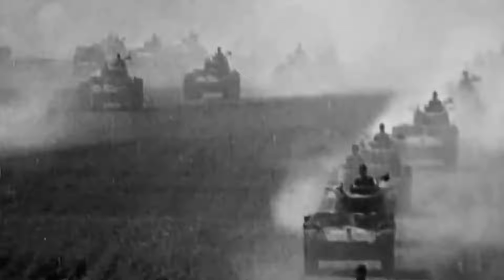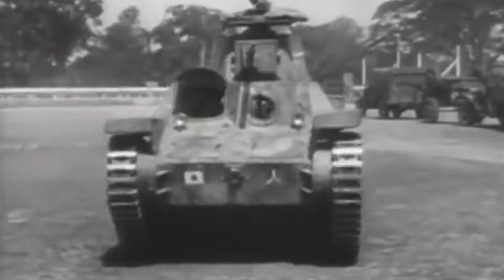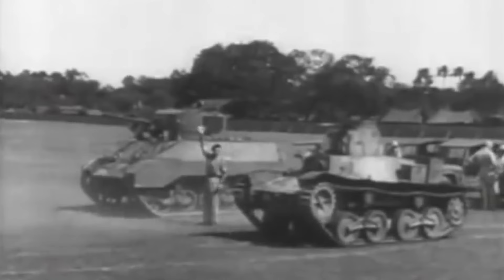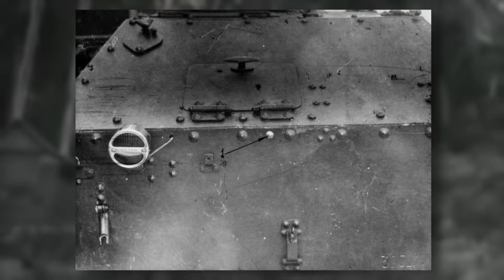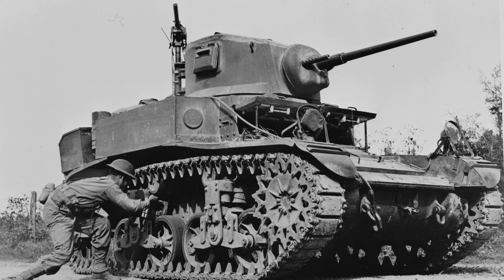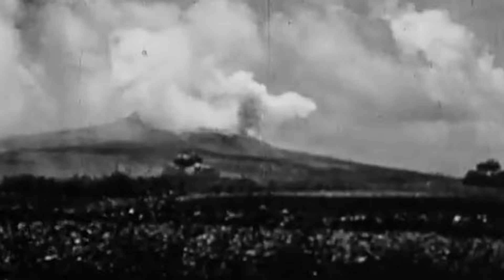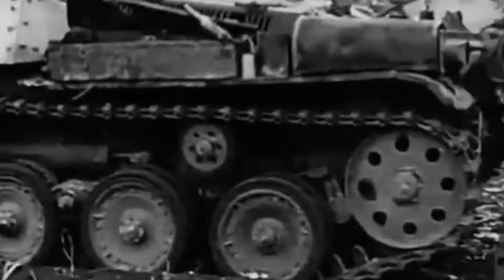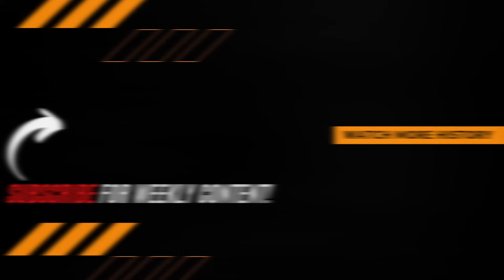Best WWII Japanese Light Tank?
Japan probably isn't your first thought when it comes to tanks of the Second World War. But with thousands manufactured, their armoured forces actually played a vital role in their rapid expansion across the Pacific. One tank in particular was built in large numbers. The Type 95 Ha-Go was one of the most widely used vehicles of the Japanese Imperial Army during the war. In today's video, we look at what is perhaps the best Japanese Light Tank of WWII.